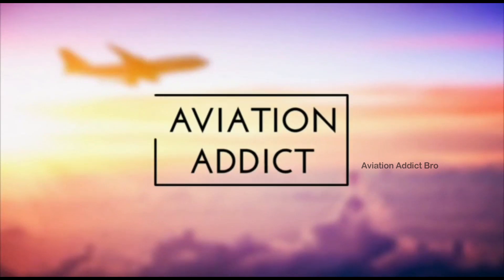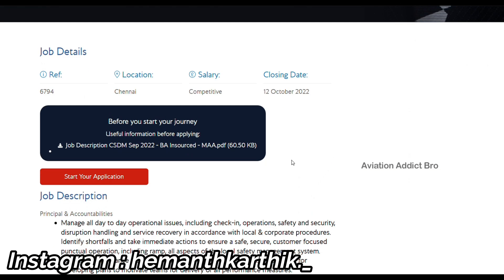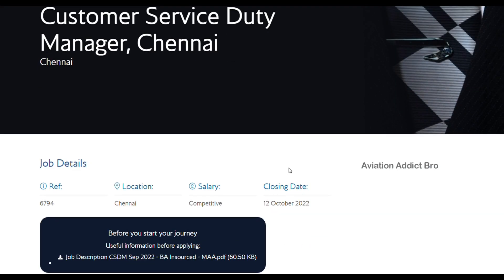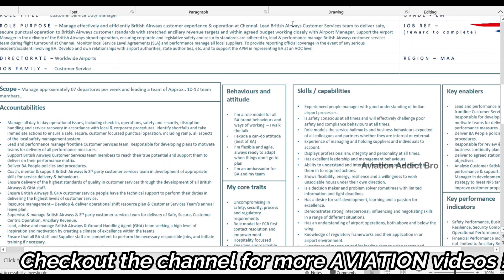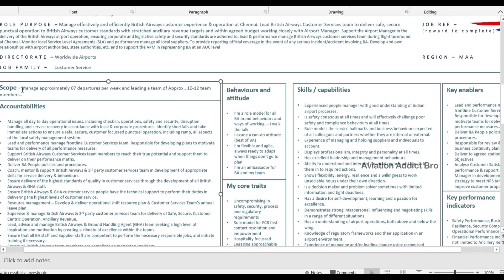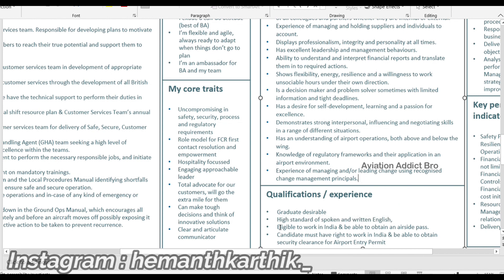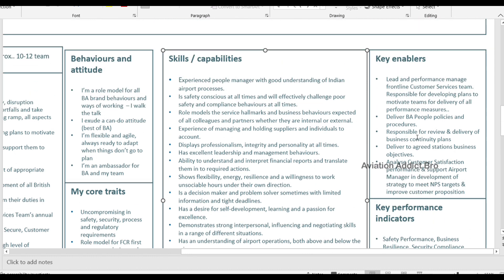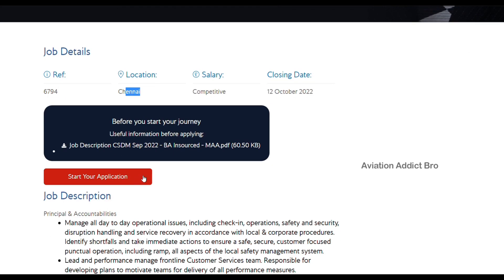BRITISH AIRWAYS VACANCY CHENNAI ! | AIRPORT JOBS TAMIL 2022